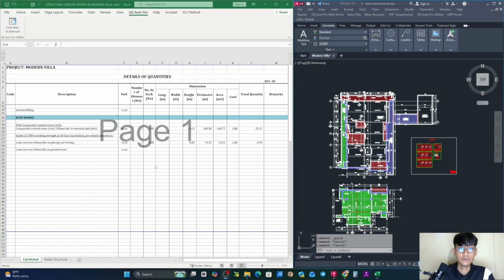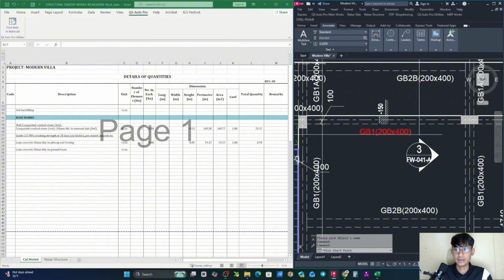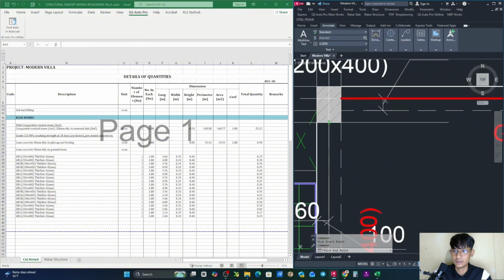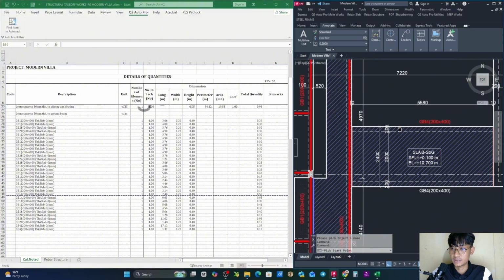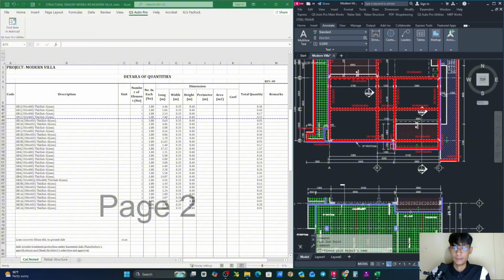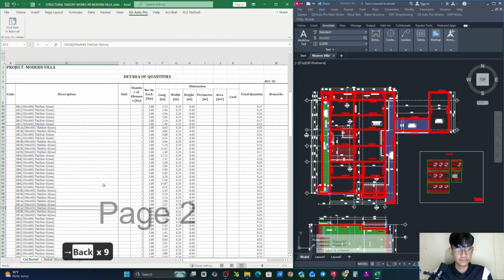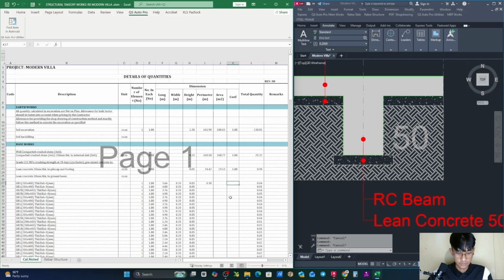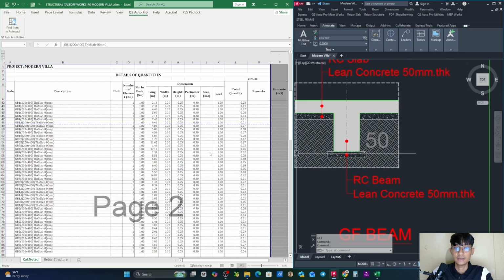Quantity Takeoff for Lean Concrete in Ground Beams Using QS Auto Pro Tools | AutoCAD + Excel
In this lesson, you will learn how to prepare quantity takeoff for Lean Concrete in Ground Beams using AutoCAD, Excel, and QS Auto Pro Tools.

This lesson demonstrates a practical AutoCAD-to-Excel workflow that helps Quantity Surveyors, estimators, engineers, contractors, and construction students reduce manual data entry, improve quantity checking, and complete takeoff work more efficiently.

In this lesson, you will learn:

✅ Lean concrete quantity takeoff for ground beams
✅ Ground beam layout and location checking
✅ Lean concrete thickness-based volume calculation
✅ AutoCAD measurement workflow
✅ AutoCAD-to-Excel quantity transfer workflow
✅ Quantity checking and reporting using QS Auto Pro Tools

QS Auto Pro Tools are designed to automate repetitive quantity takeoff tasks, streamline data transfer from AutoCAD to Excel, and help create accurate quantity records for construction projects.

If you like our tools and want to purchase them, you can get access here:

📢 Share with other Quantity Surveyors, estimators, engineers, contractors, and students